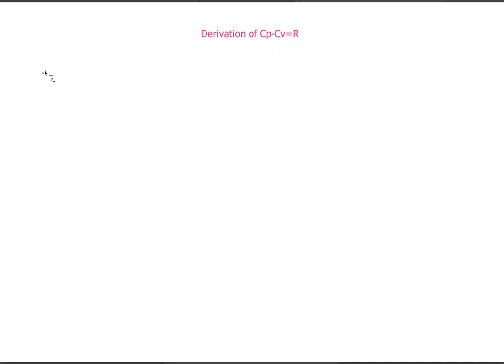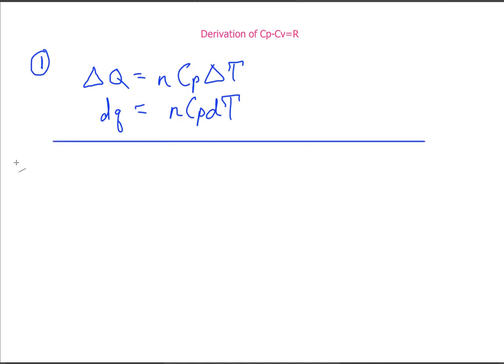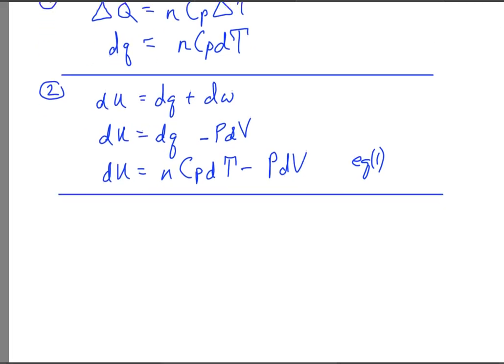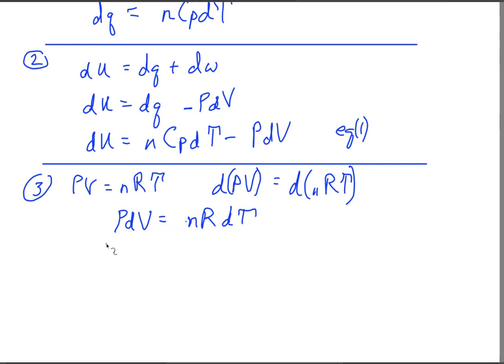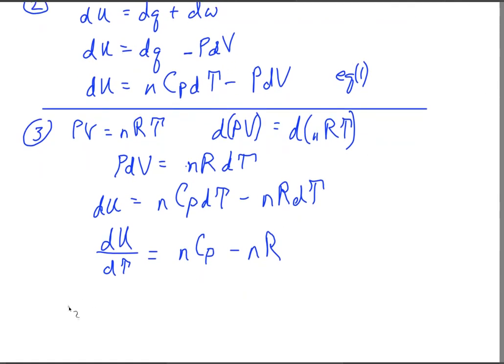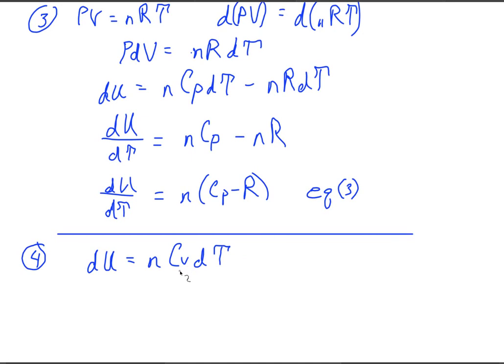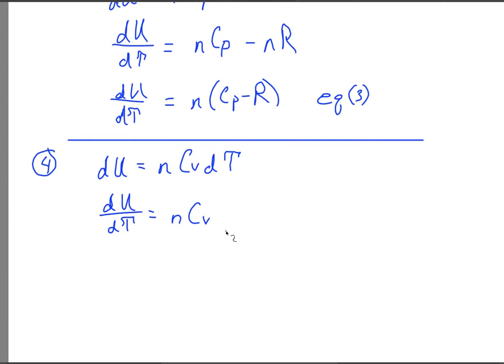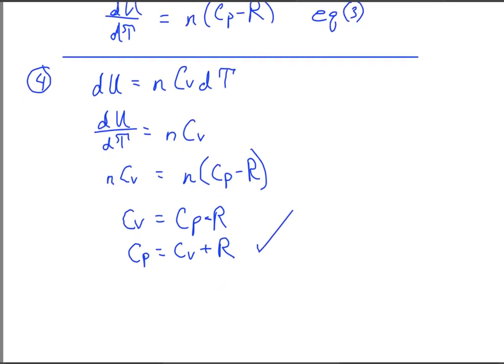Derive Heat Capacity Cp=Cv+R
learn how to derive cp+cv=R